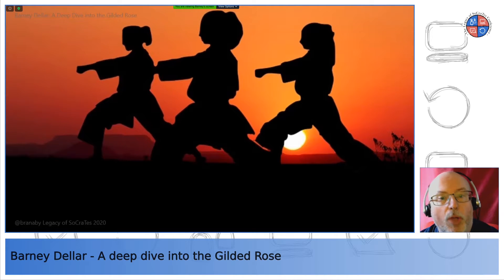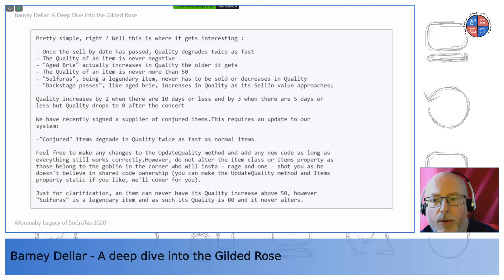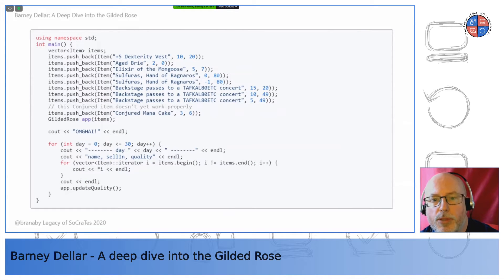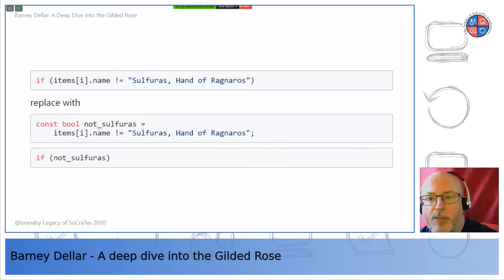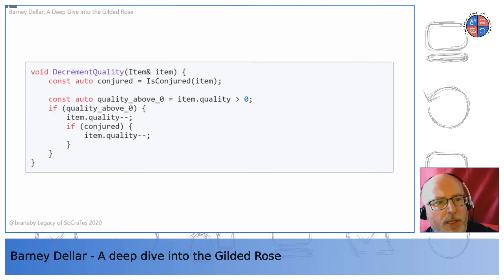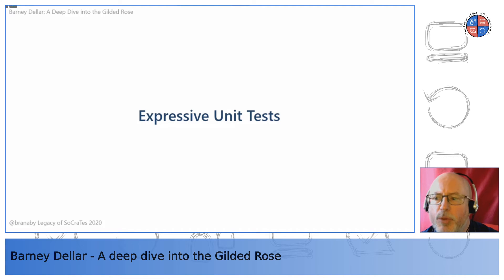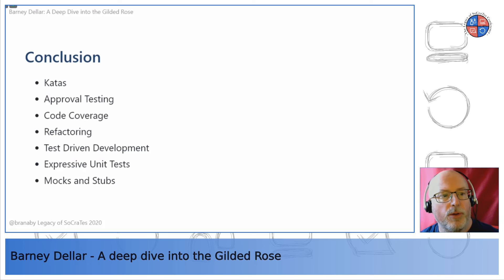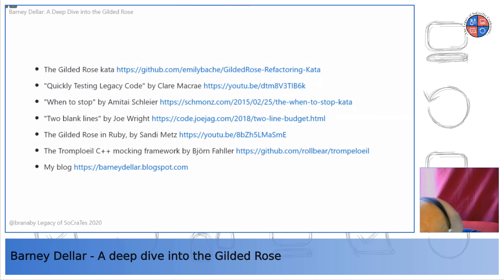"A deep dive into the Gilded Rose" by Barney Dellar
My team recently spent some time working on the Gilded Rose kata. This is a small toy problem that allows you to practice your coding skills on a legacy system, but in a safe way. In the process of solving this problem, we learnt a lot and uncovered some great techniques for testing: Approval Tests, stubs and mocks, property testing, and much more. In this talk I’ll share our experiences, and let you know how you can try out these exercises yourself. The code is all C++, but I won't be doing anything complex with the language.

Barney is a Software Team Lead at Canon Medical in Edinburgh. He has been writing software professionally for 25 years. He is really passionate about software crafting, testing and continuous learning.